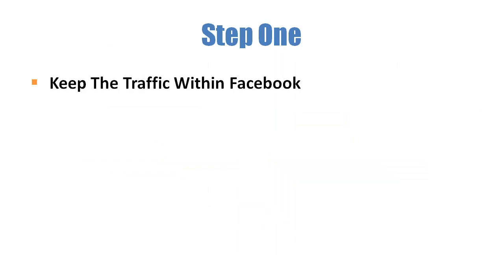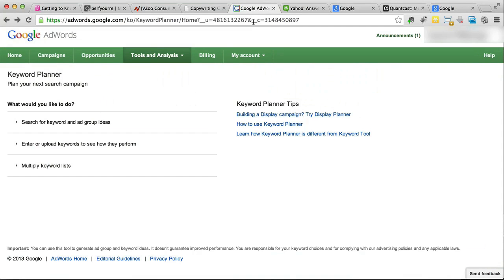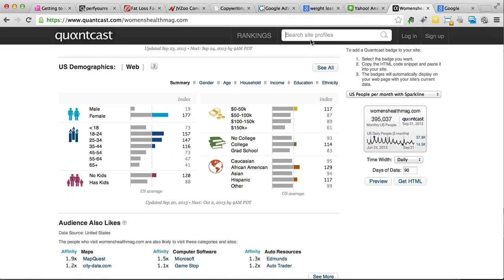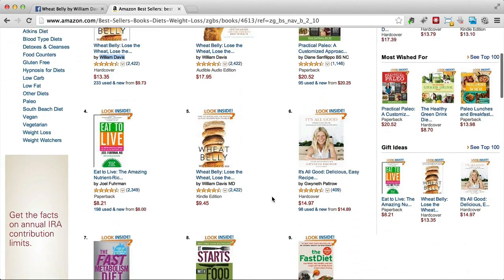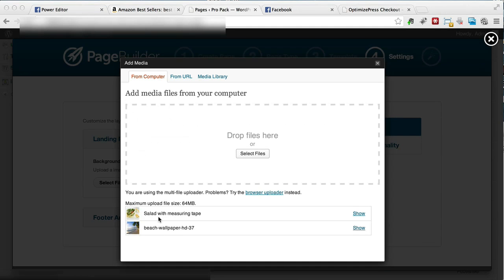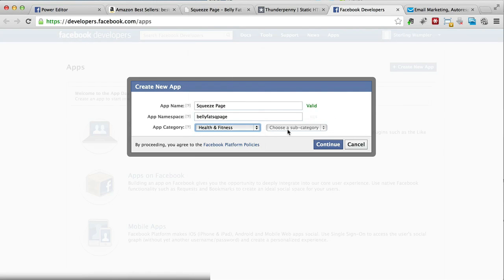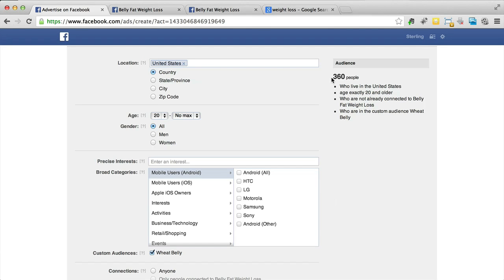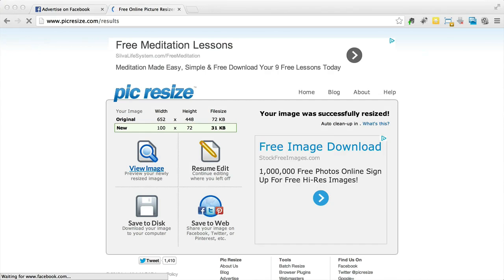Facebook Training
Description